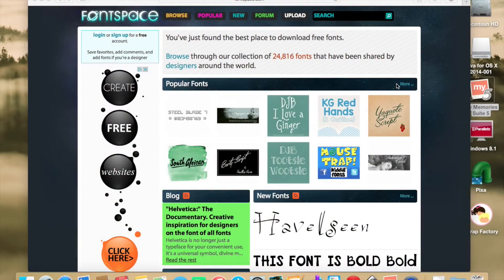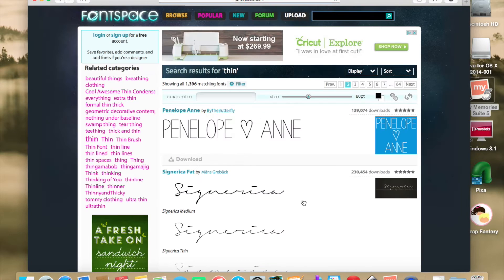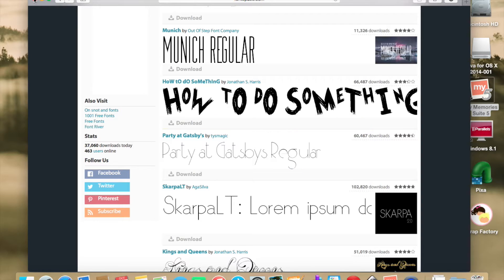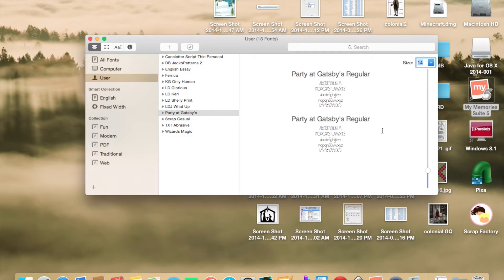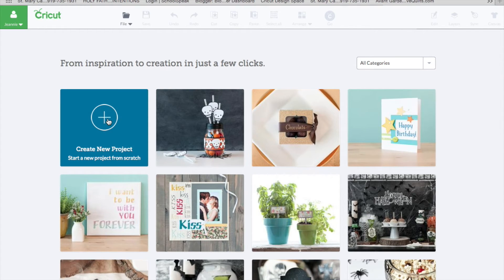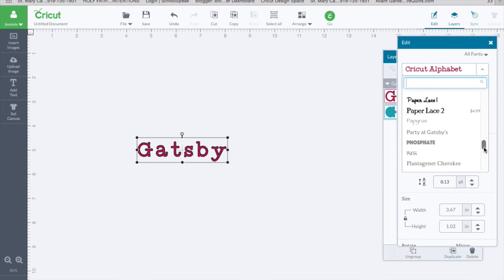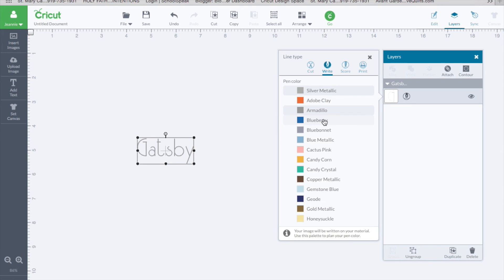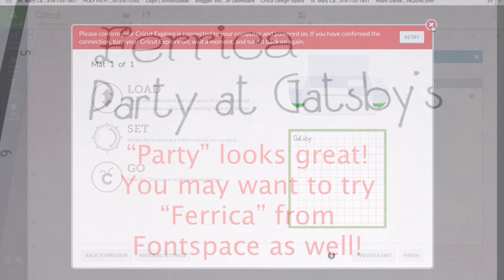Finding Thin Fonts for Design Space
How and where to find thin fonts for use in Cricut Design Space